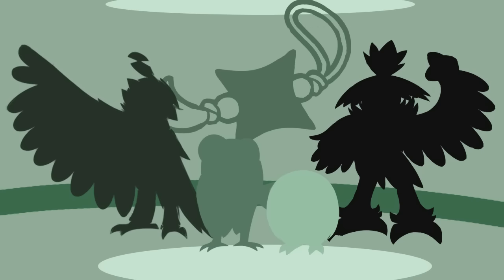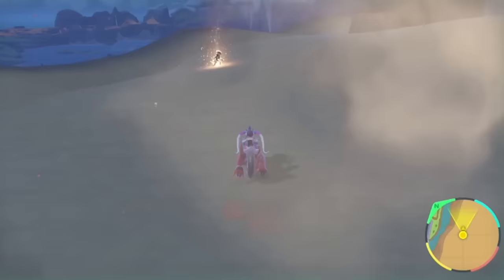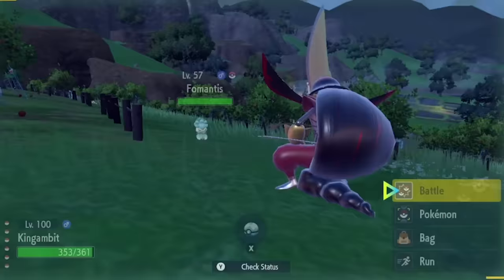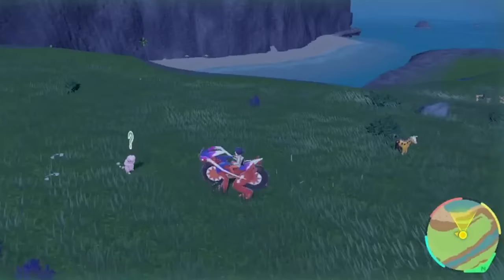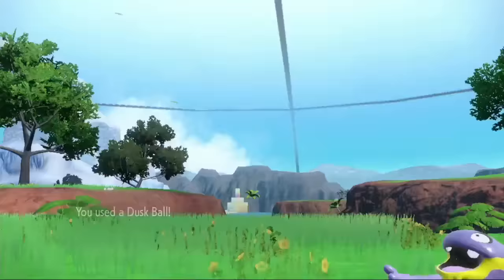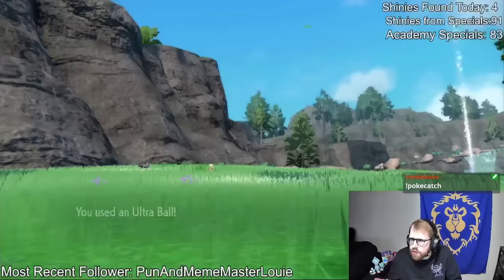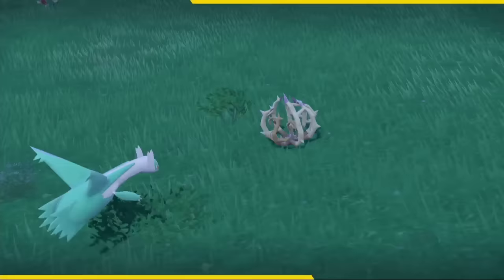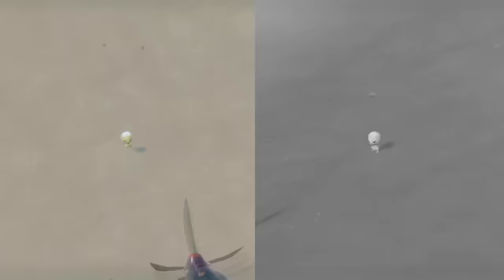I Shiny Hunted with 100 Academy Specials in Pokemon Scarlet & Violet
I hunted for a shiny pokemon using 100 Academy Specials from the Blueberry Academy! Watch to see what and how many shinies I came away with! Legit the most fun way to hunt shinies in these games in my opinion, give it a try!